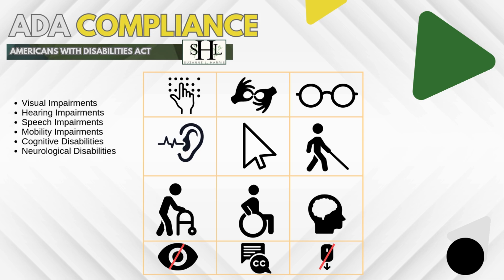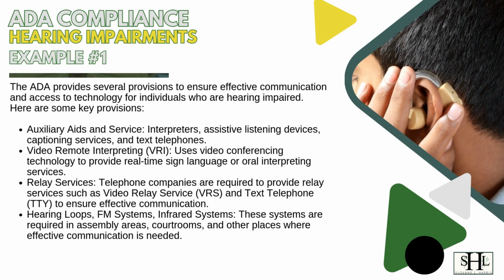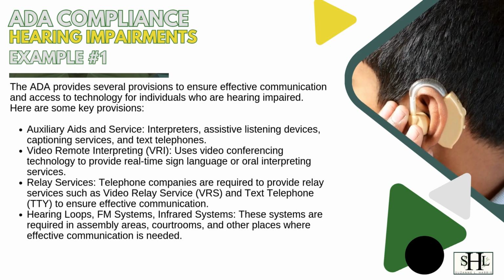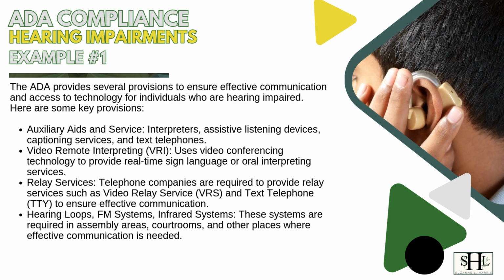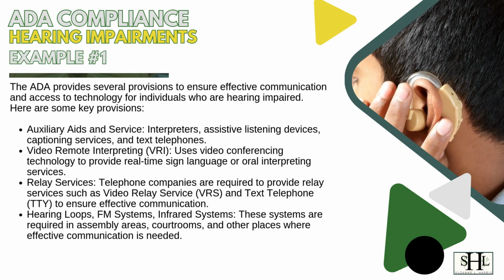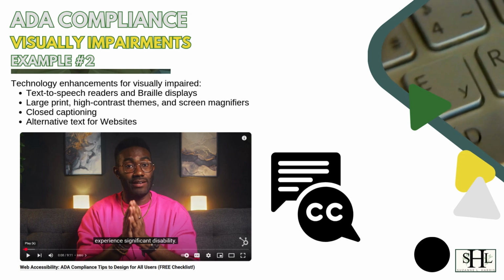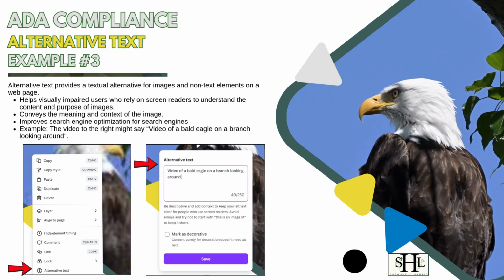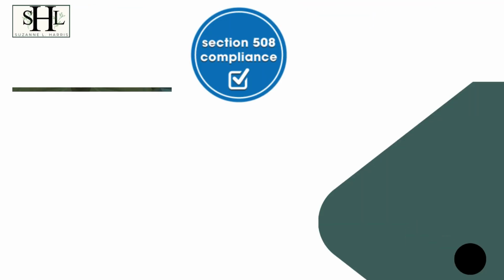ADA Compliance SHarris